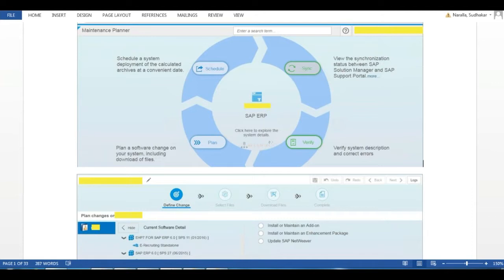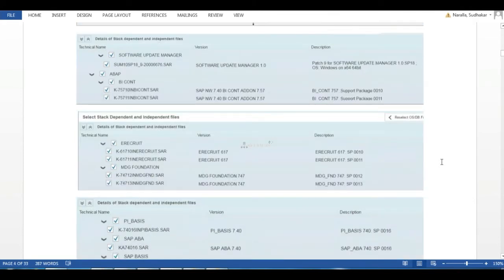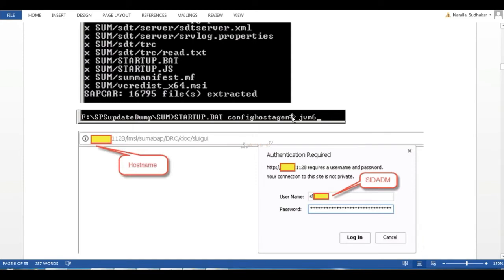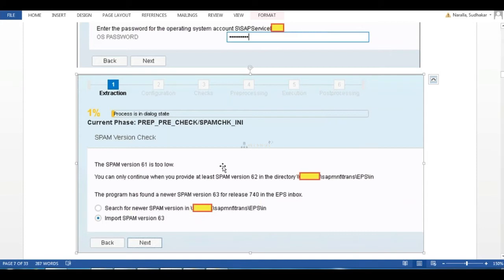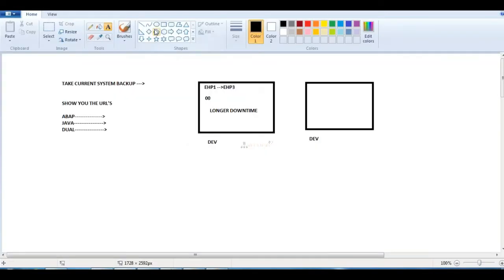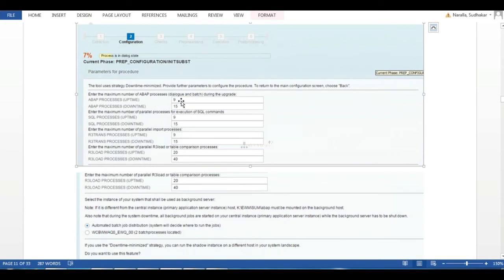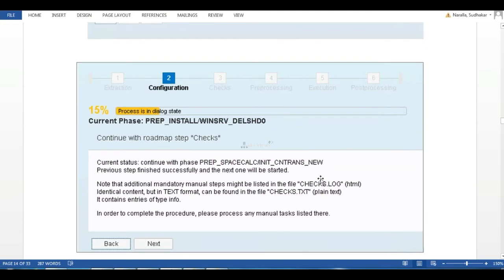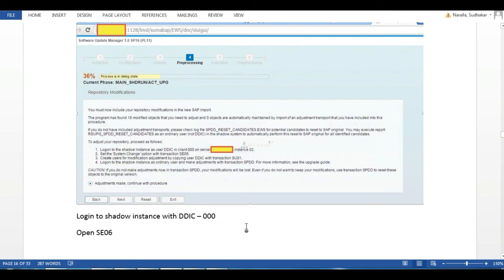SAP Basis Class 43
SAP Basis admin, sap,sapbasis,eduittutorials,